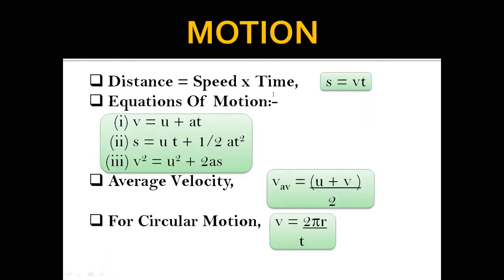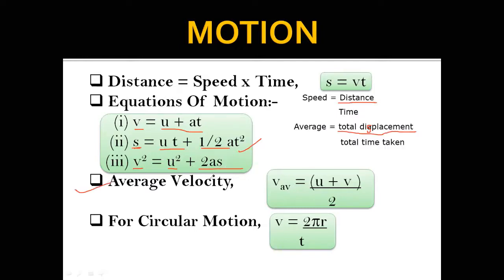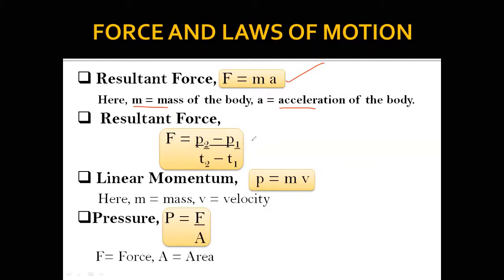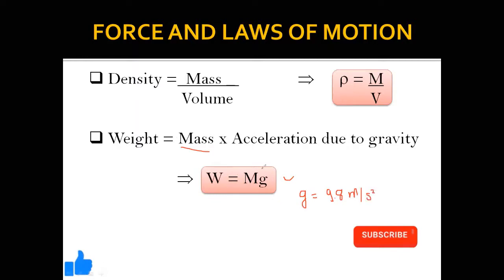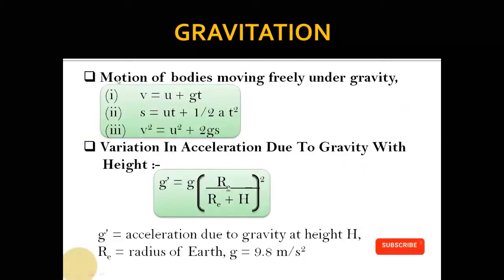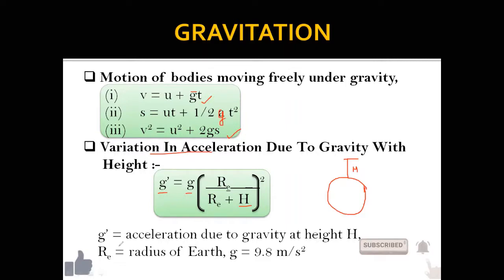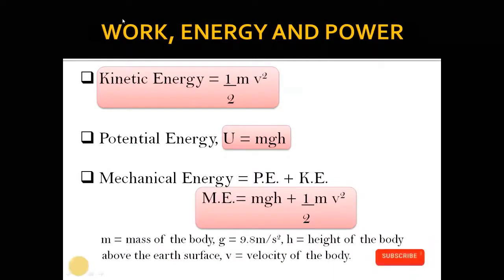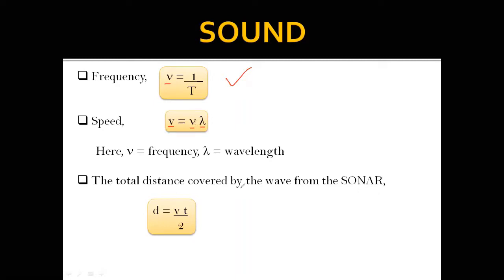CLASS IXth PHYSICS FORMULAE COMPLETE EXPLANATION PHYSICS NCERT CBSE